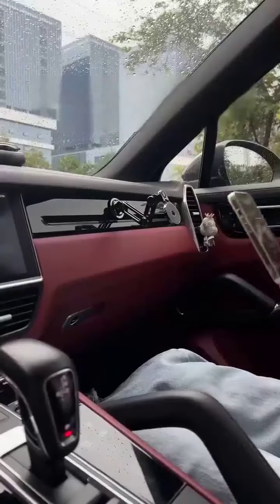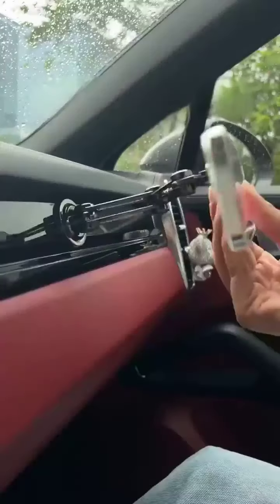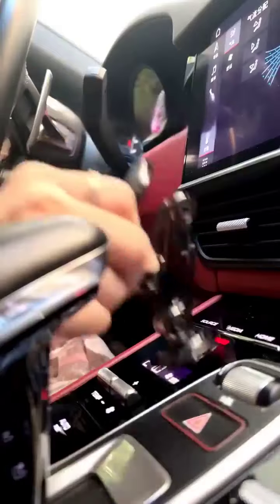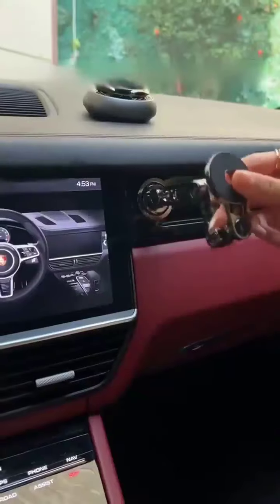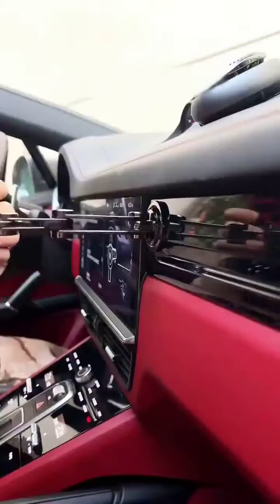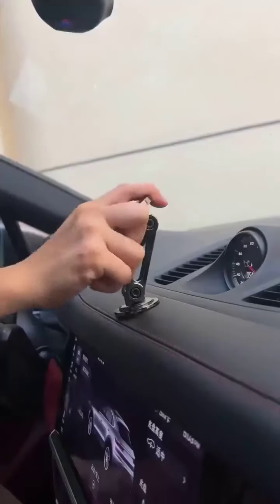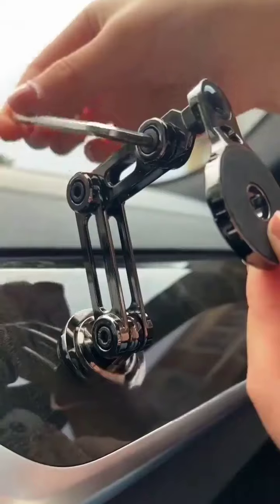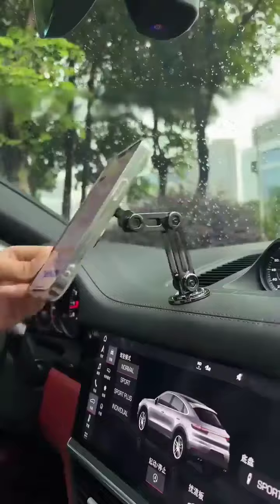Mobile phone holder for car and bed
💎Robotic arm car mobile phone holder
🔥Magnetic suction in 1 second
✅360° adjust the direction, the position can be moved
💖The bumpy road is still stable and does not fall